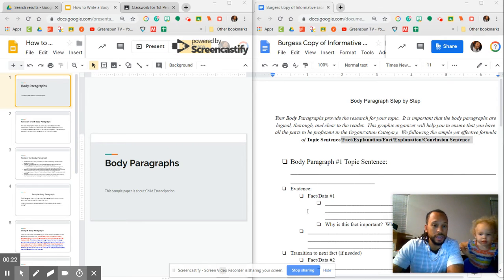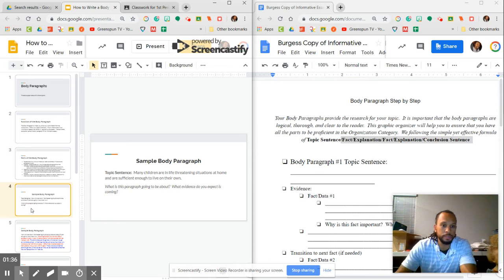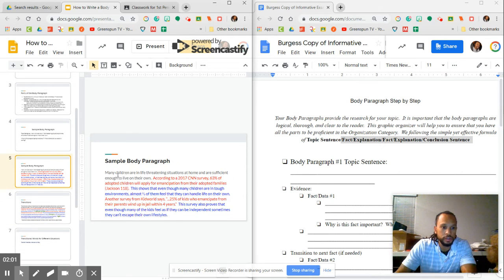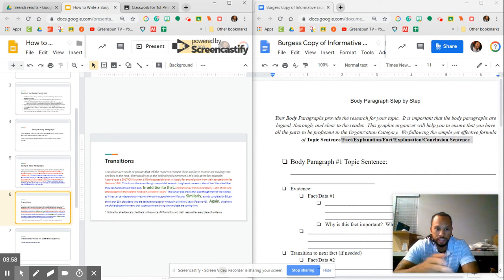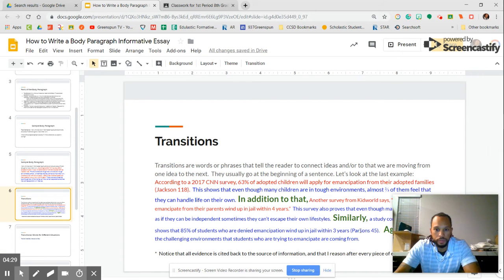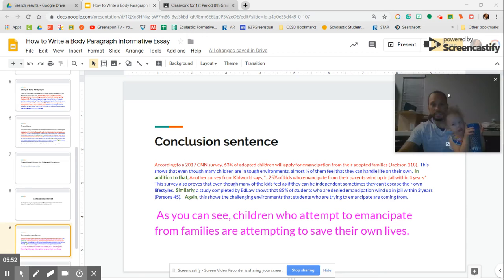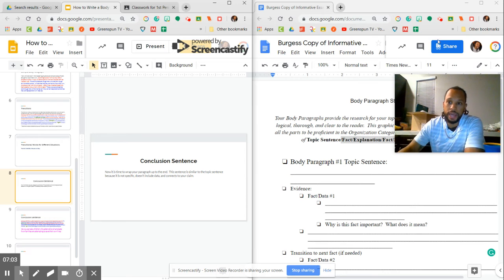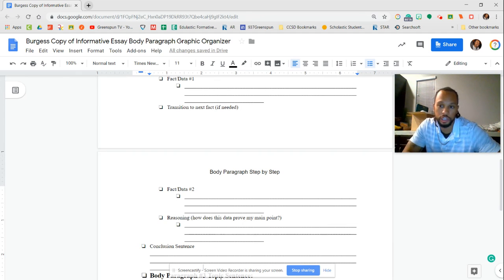Body Paragraph Slideshow